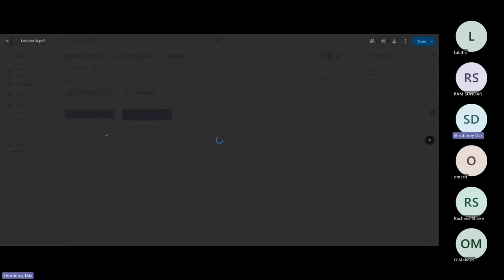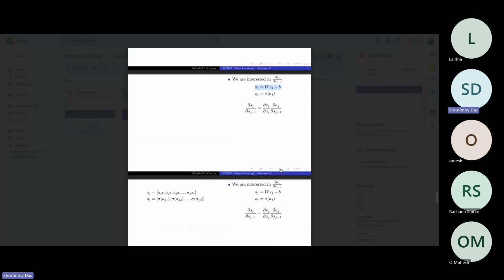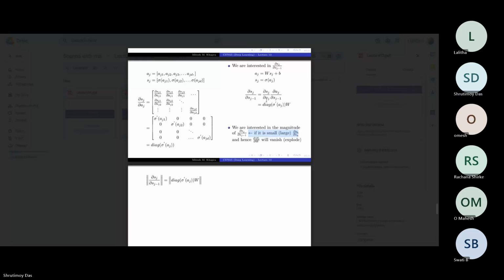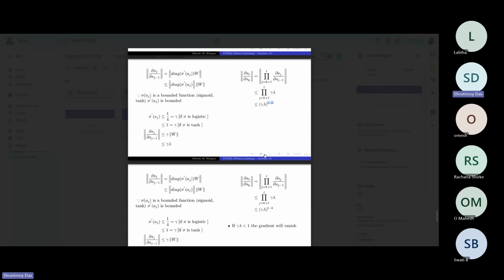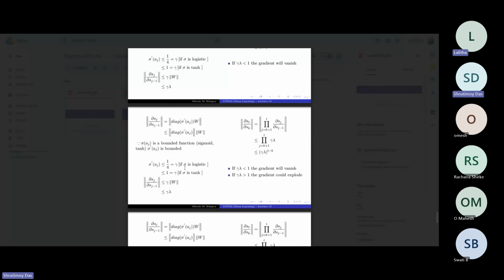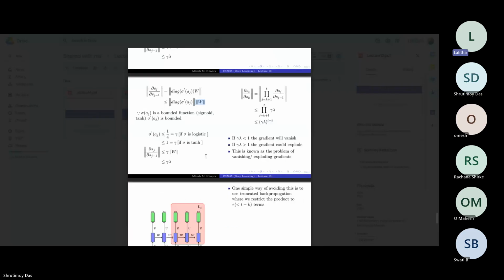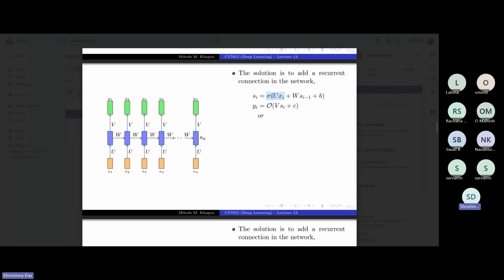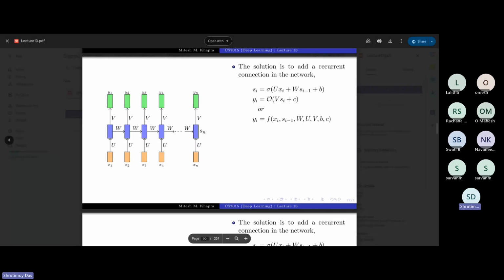Deep Learning NPTEL TA Session (noc25_cs21) - Week 12